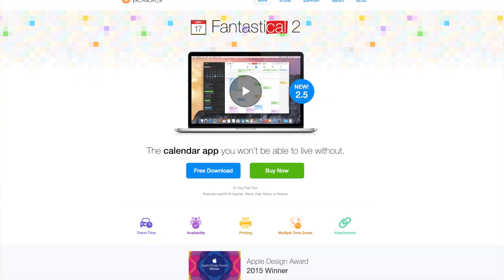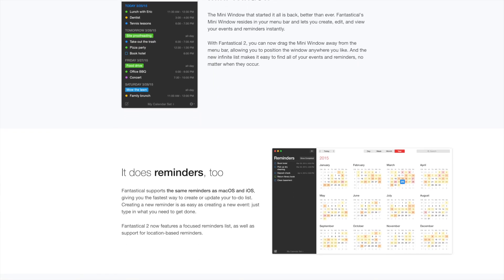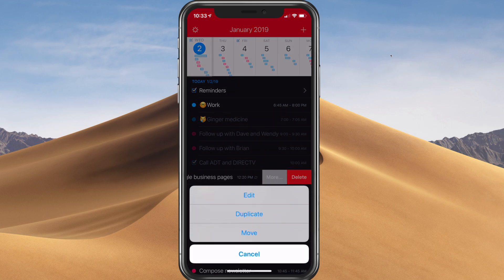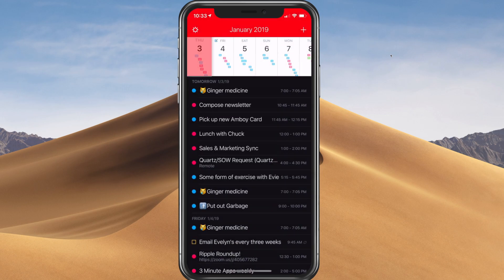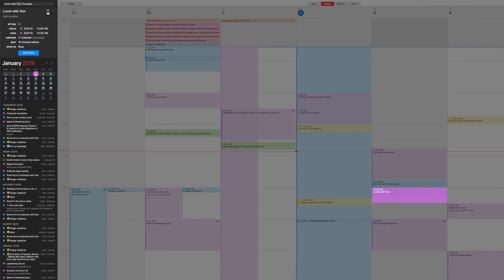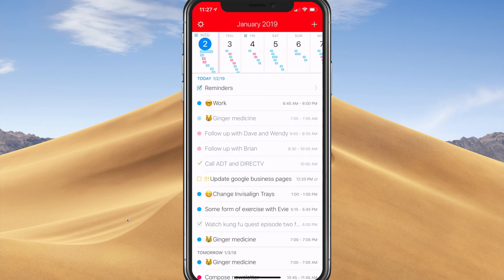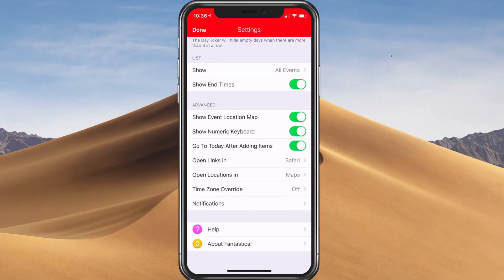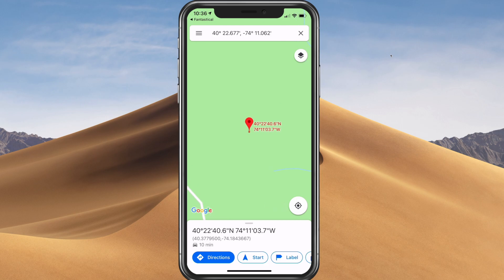Fantastical 2: Three Minute Apps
Fantastical 2 integrates your personal and corporate (e.g. Exchange or G Suite)calendars and task lists. It also integrates with Google Maps, Waze, or Apple Maps.